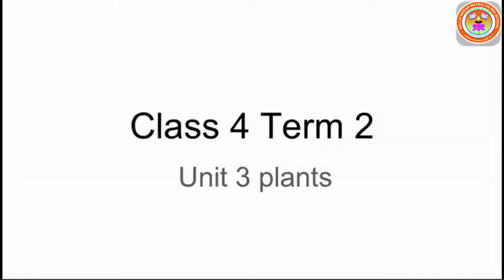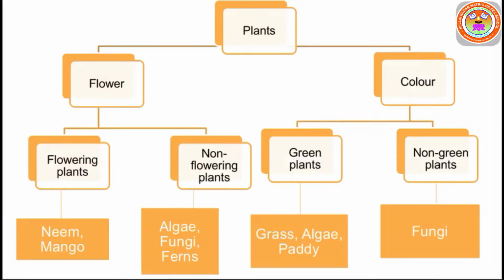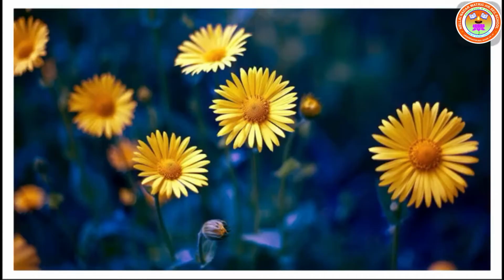Std 4 Science Seema